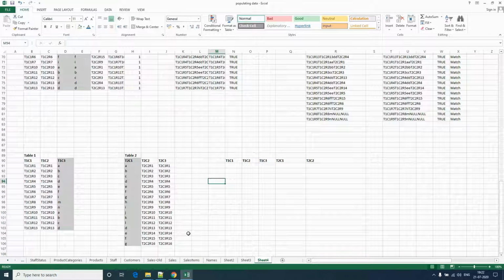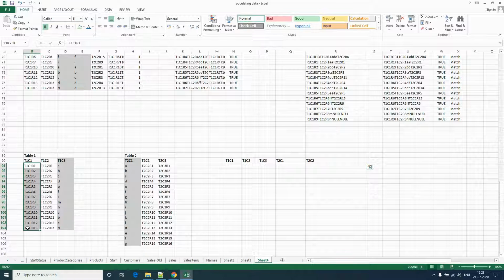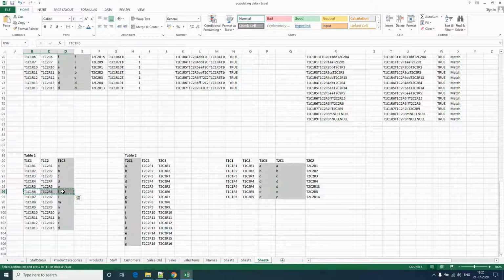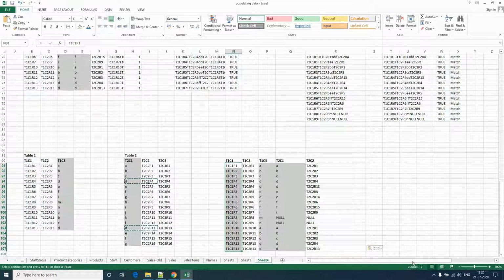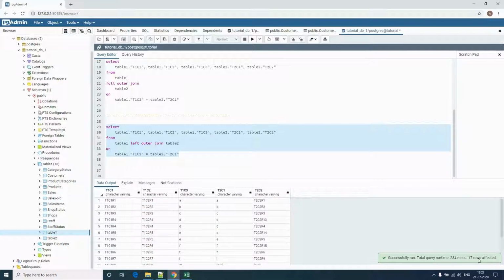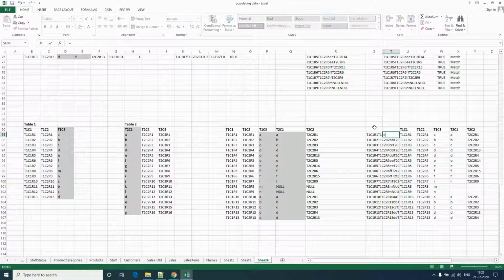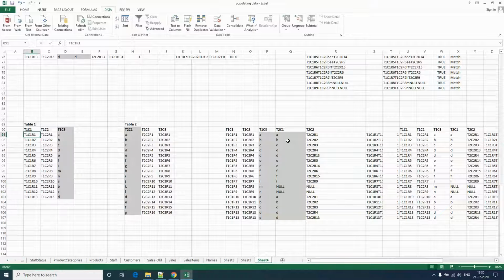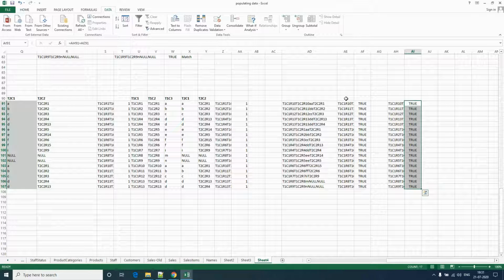RDBMS 13/15 - Left Outer Join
We will be covering the concept of left outer join in this video. With left outer join you can take one table as your primary input and find related matching data across various other tables. Very handy query for reporting.